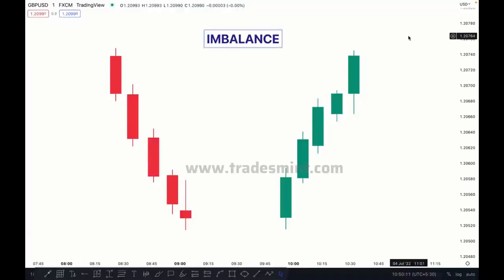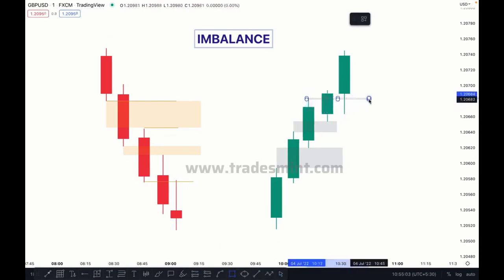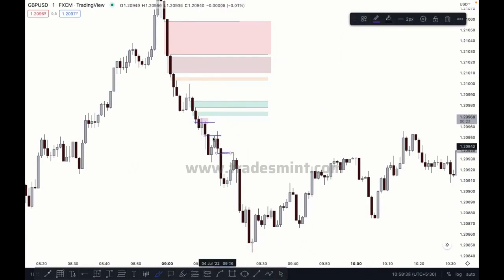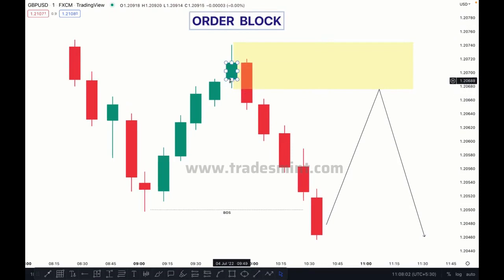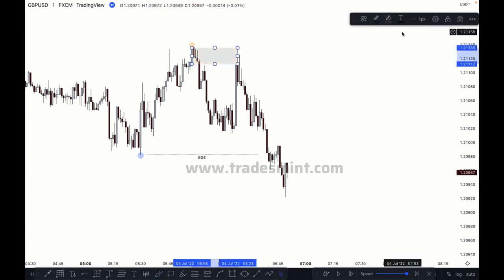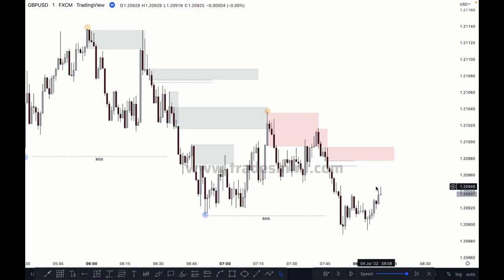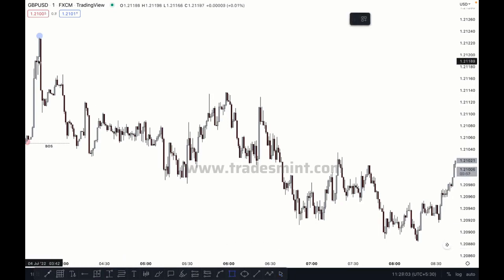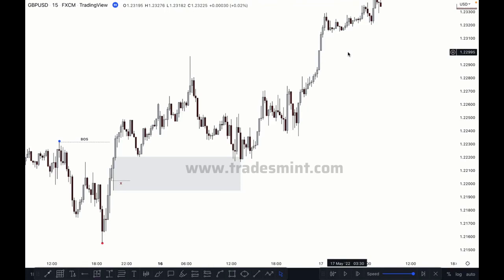Trading hub 2.0 part 2